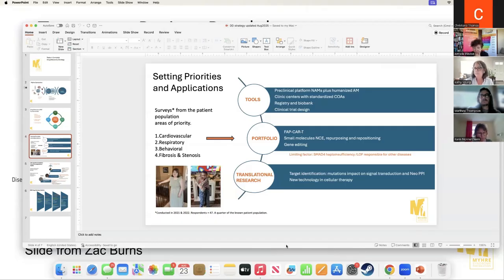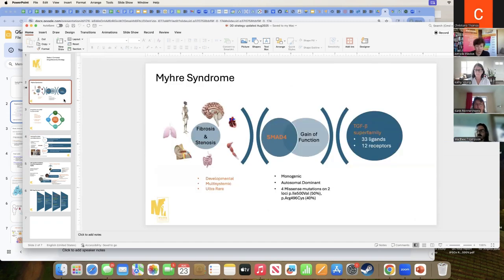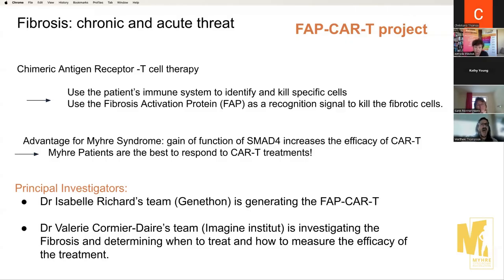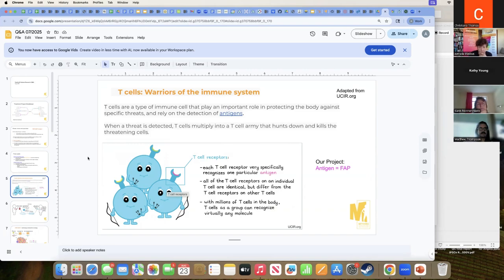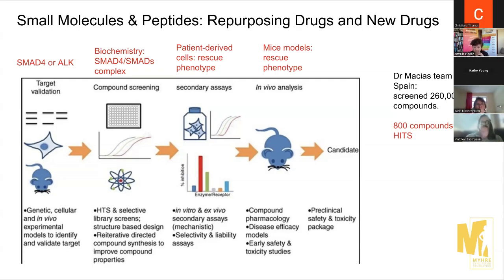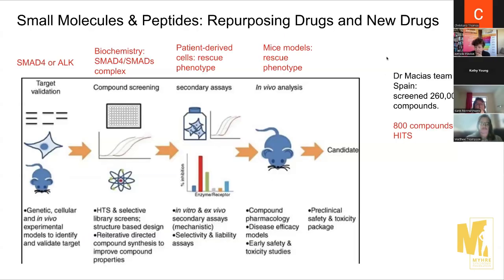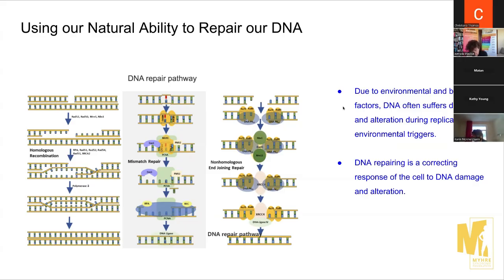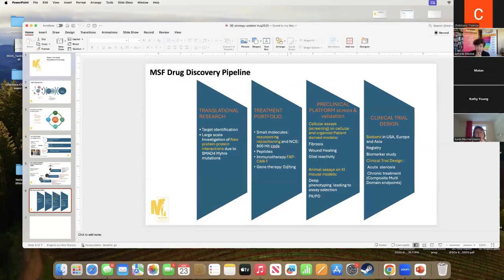MSF Research Q&A August 2025